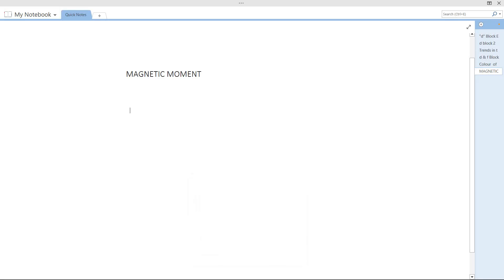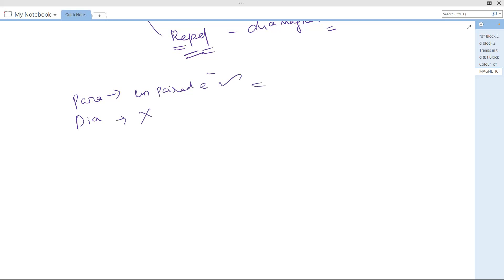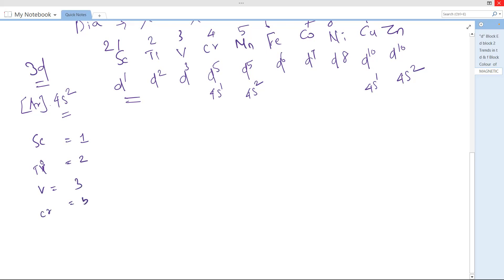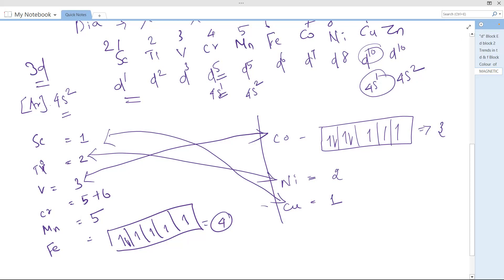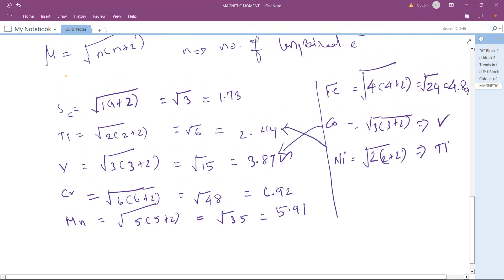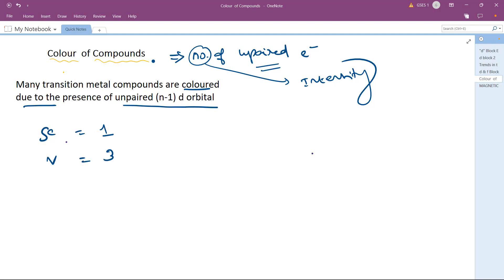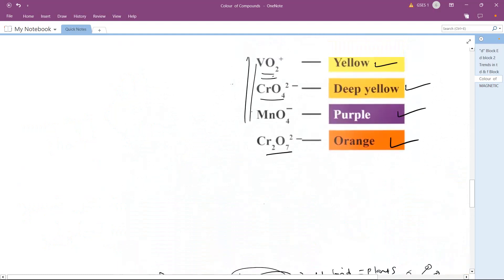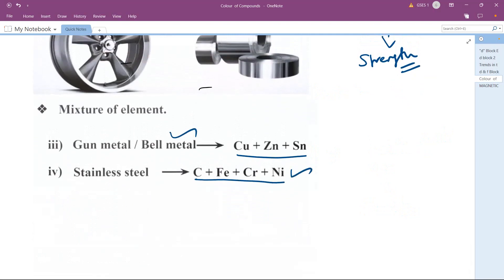d & f Block Elements Class 12 (L-2) | CBSE Class 12 Board & NEET Exam